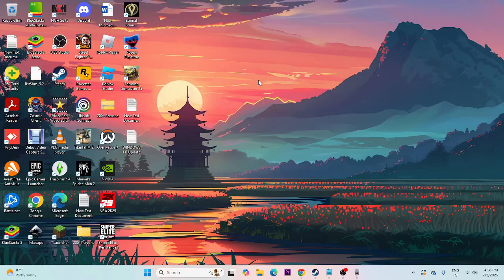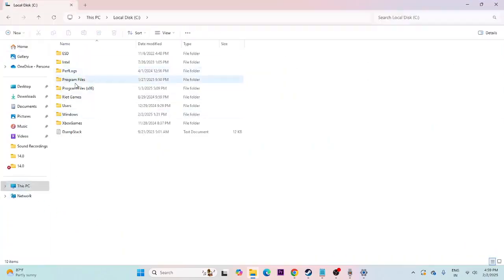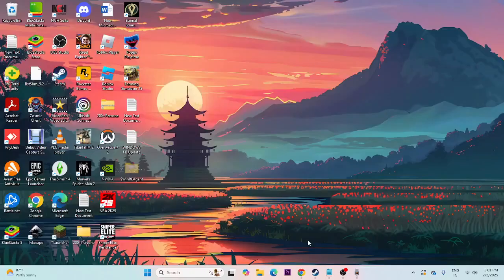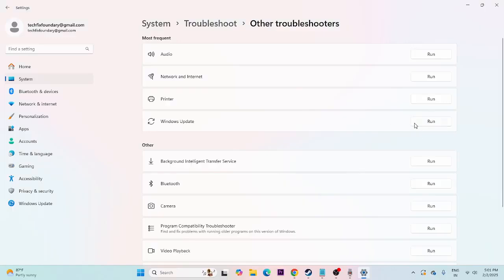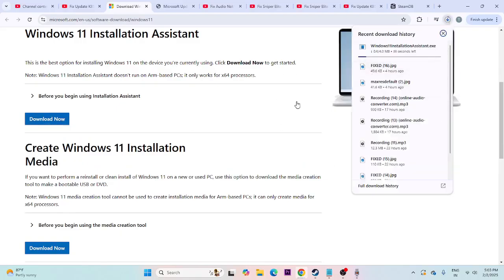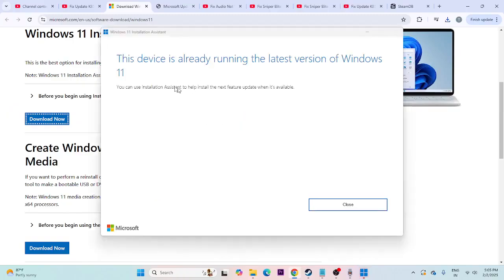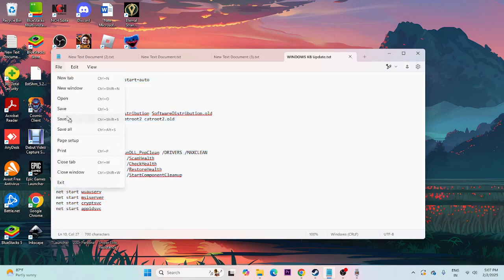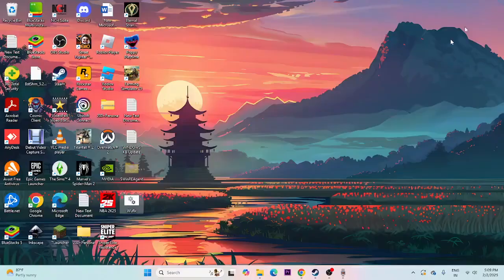How to Fix Update KB5058411 Not Installing On Windows 11 Version 24H2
In this video, I will show you How to Fix Update KB5058411 Not Installing On Windows 11 Version 24H2 on your Windows.